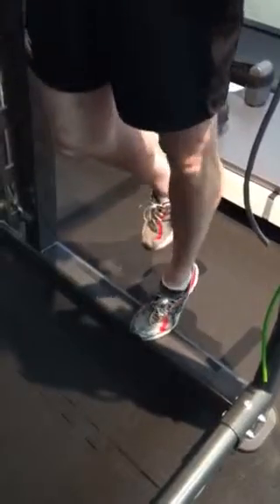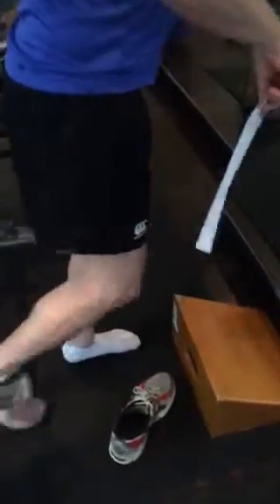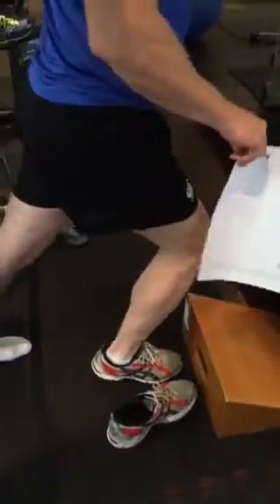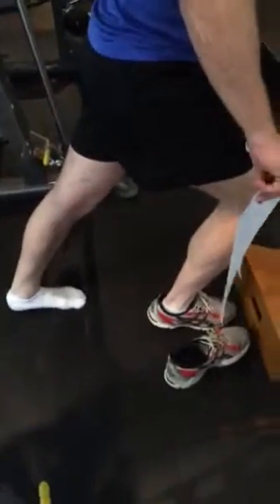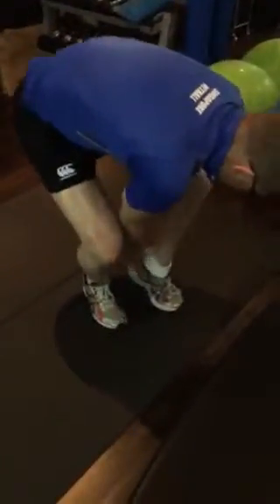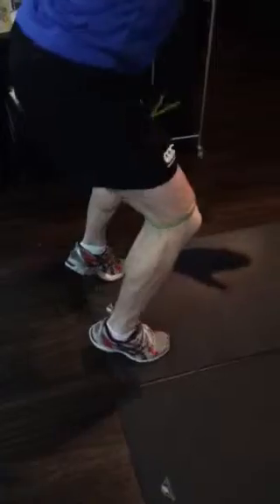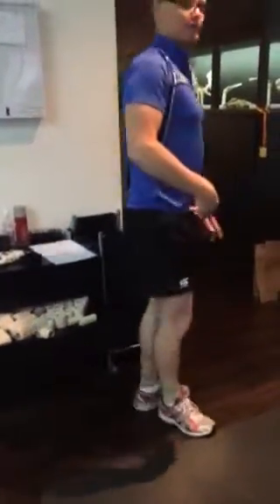Simon Raftery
William